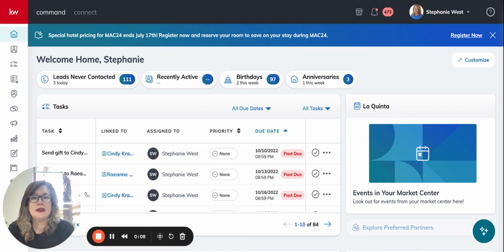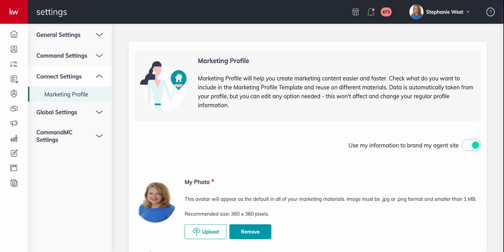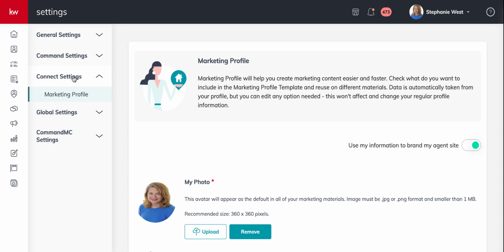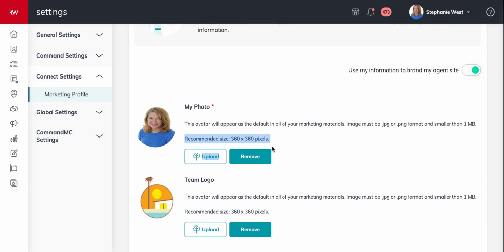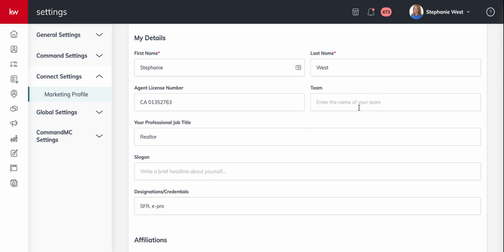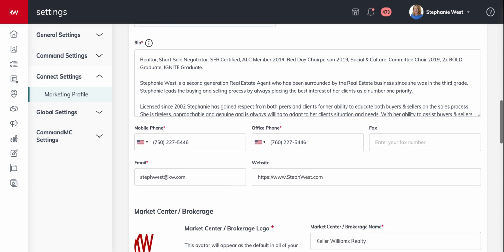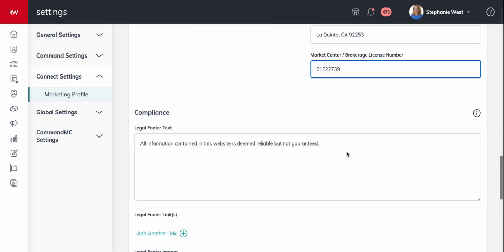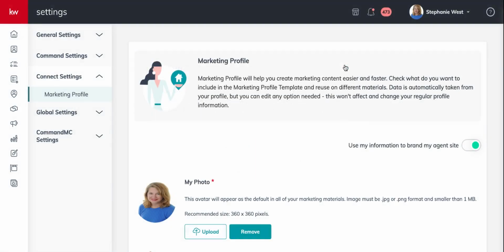Setting Up Your KW Command Marketing Profile 🚀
Tutorial on how to set up your KW Command Marketing profile.